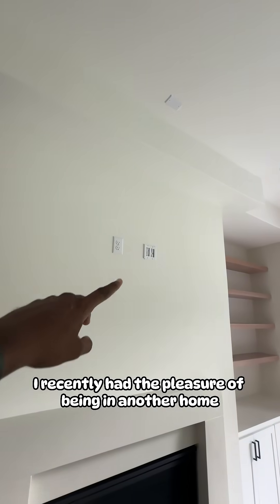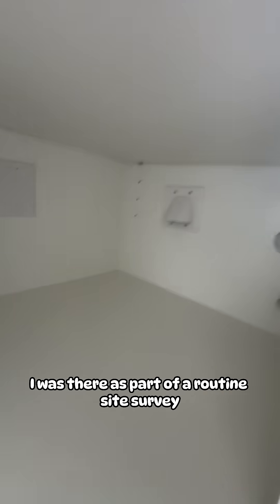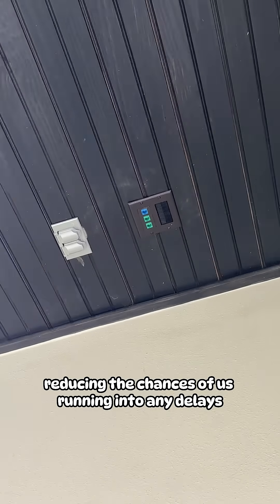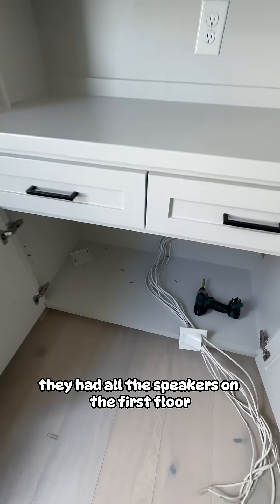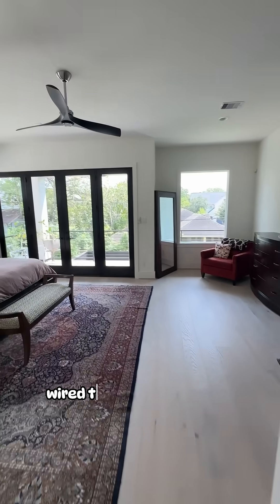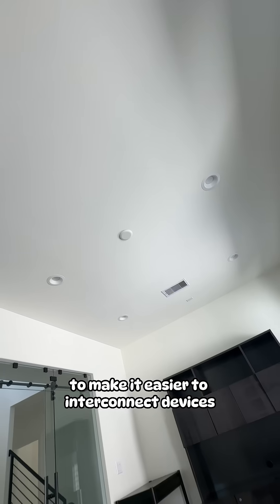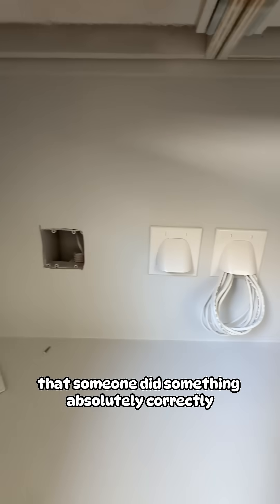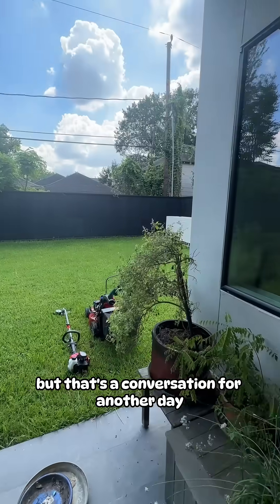Smart home prewiring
The prewire is the backbone of any truly smart and connected home

It is the network of wiring and cables that moves network signals around the home
from one device to another.

Every building has prewiring, but how much prewiring is done
is different depending on the requirements of the systems and the needs of the
homeowner.

From this walkthrough, it was obvious that a lot of thought went into the design and infrastructure for
the smart systems in the home.